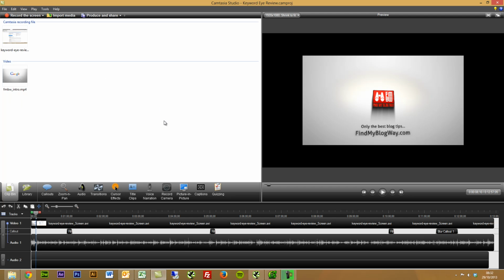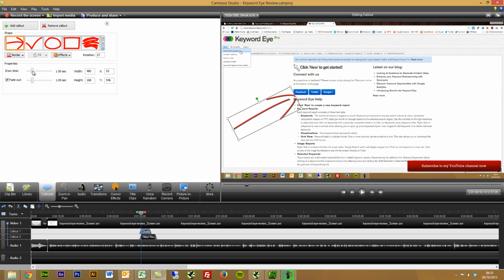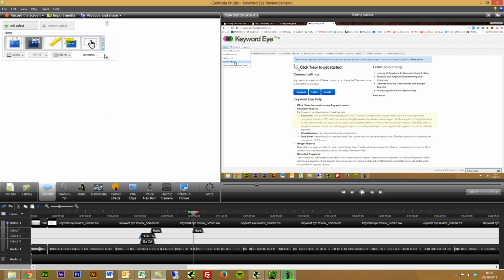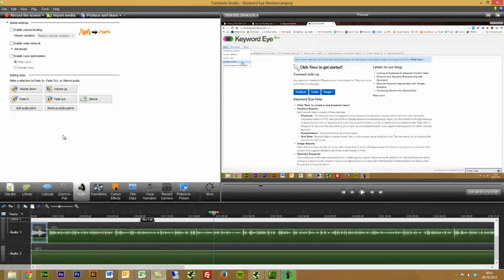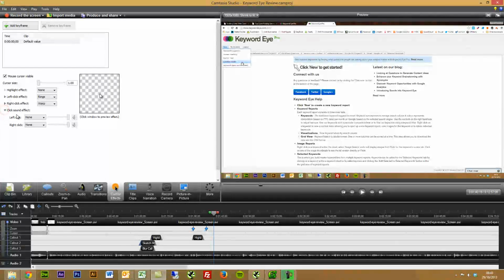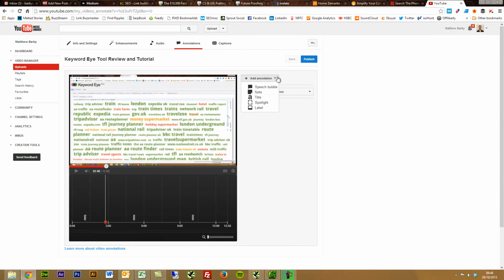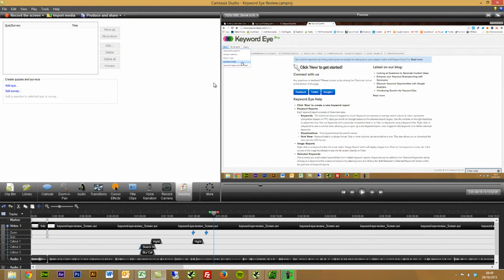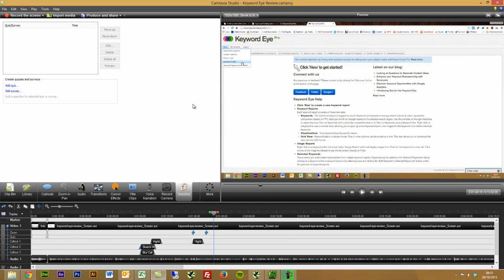Camtasia Studio Tutorial and Review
Camtasia Studio is a fantastic tool that can be used to create engaging video content. I've been using the software for around 6 months now and it plays a core role in my video production process - I actually recorded this video tutorial using the software.

In the tutorial I will walk you through the different features of the tool and how you can use it to create engaging video tutorials that will help drive through YouTube channel subscribers, as well as traffic through to your website.